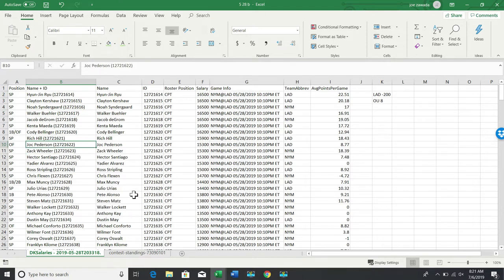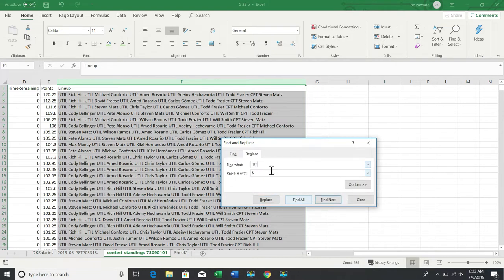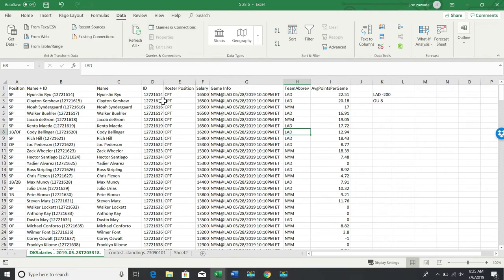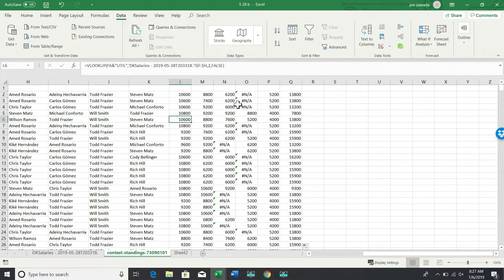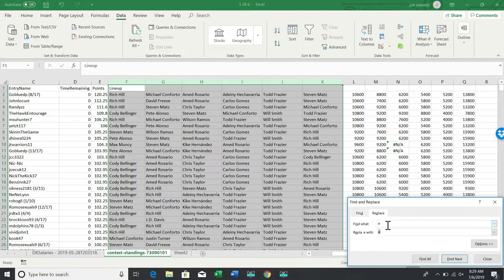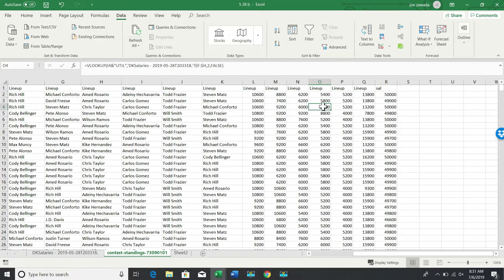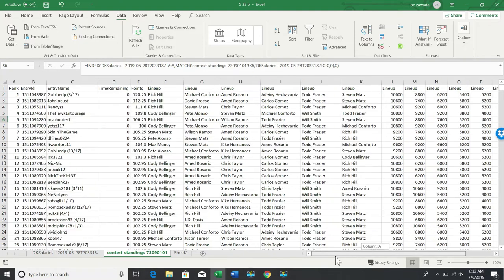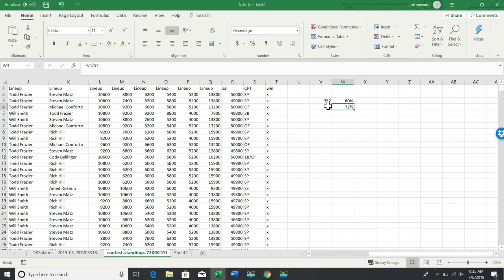How to research Past Single Game contests in Draftkings DFS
In this video I show how to research past Single Game contests in Draftkings Showdown to find out how people build lineups and look for trends.  This can help you in building your own lineups once you know how others pick.

- check out our spreadsheet lineup optimizer to get lifetime access to our lineup building tools for Fanduel and Draftkings for MLB, NFL, NBA and NHL.  We also have a video course which teaches you tips on building lineups, reviews research reports of past contests and helps you build lineup tools like this.

We also have a projection service for a monthly fee to get access to the tools and our premium projections for one game a day through